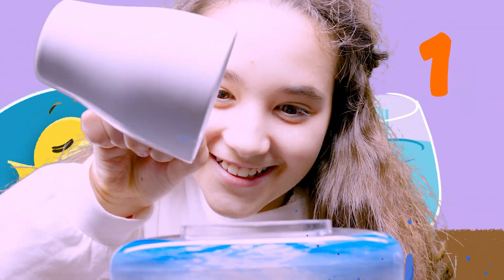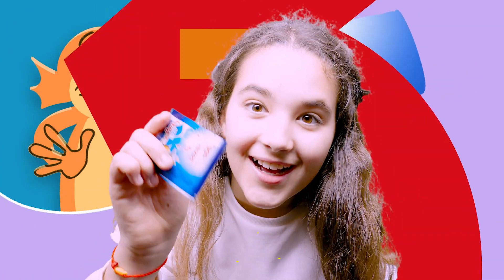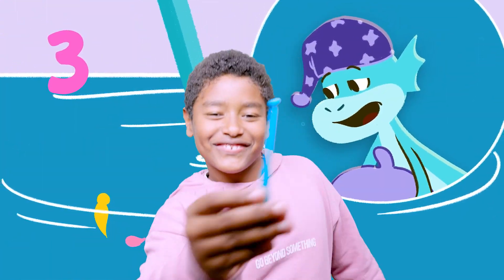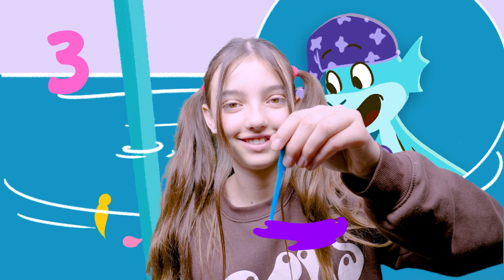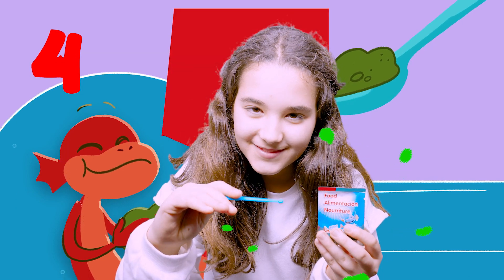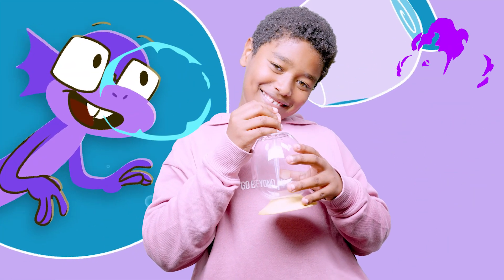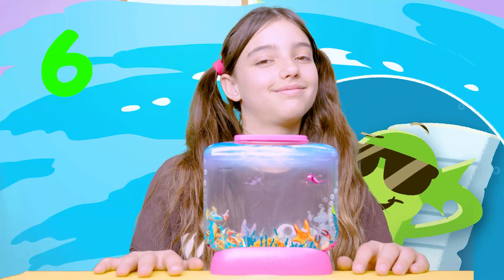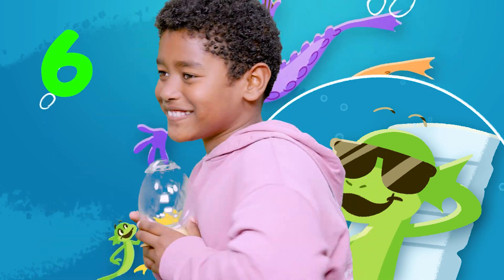The Aqua Dragons Dance Challenge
Get ready to dance with our AquaDragonsDance challenge! Show off your moves, capture them on TikTok, YouTube, or Instagram Reels, and make sure to tag AquaDragonsDance and @aquadragonshq for a chance to win one of our amazing supersized Aqua Dragons tanks. Let's get the party started! 🎉💃🏼🕺🏼

Copyright @AquaDragonsHQ